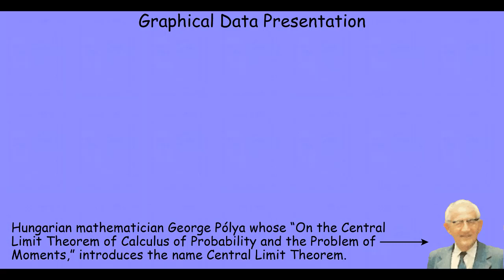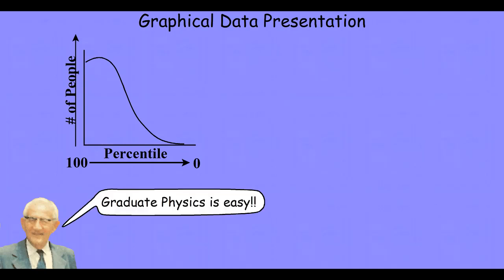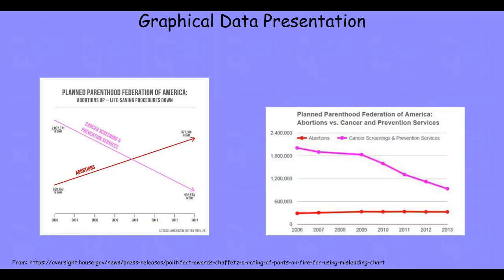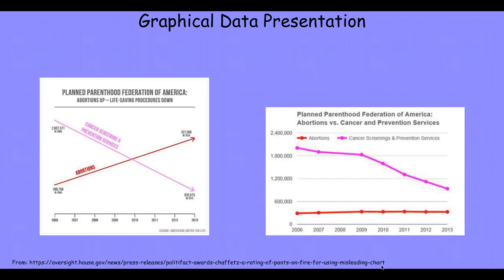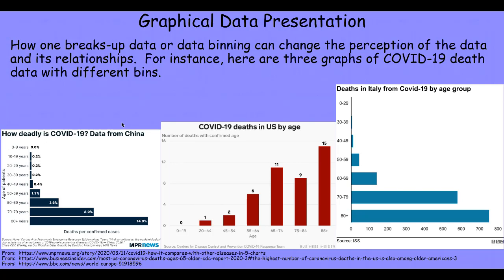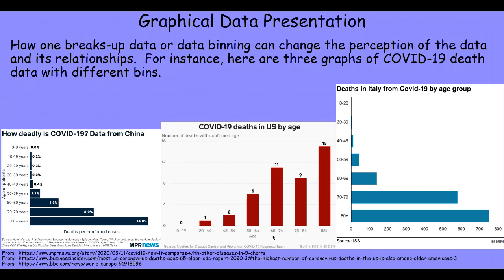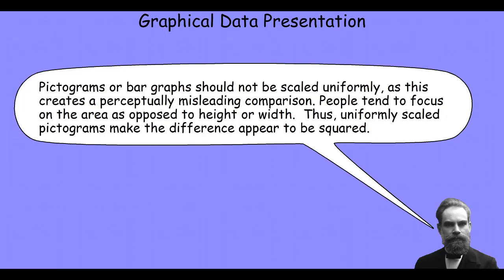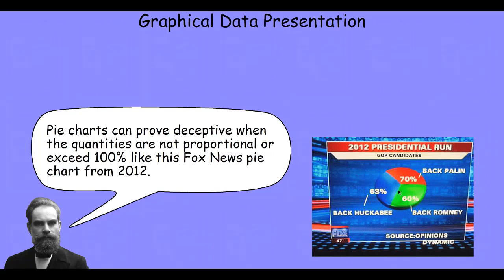stats 2 5 s20